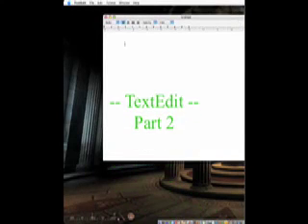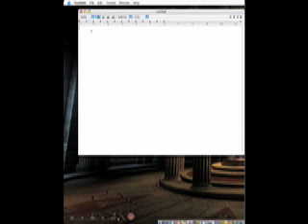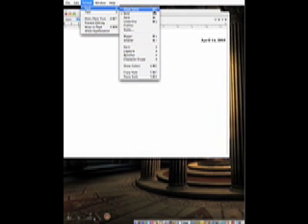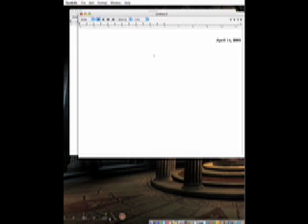TextEdit-2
Using the Macintosh TextEdit program, part 2 of 5 videos for my Mom